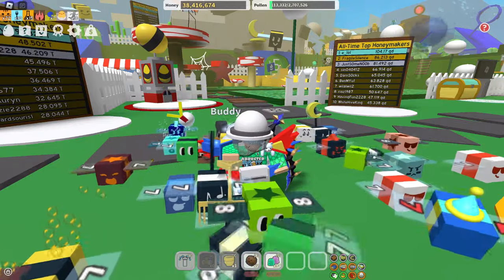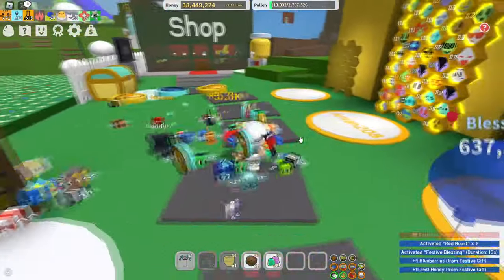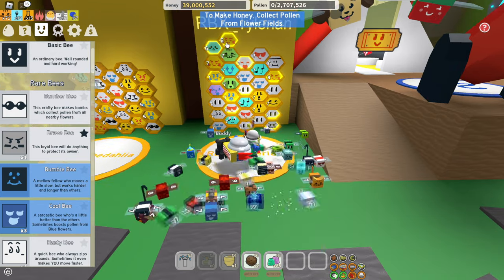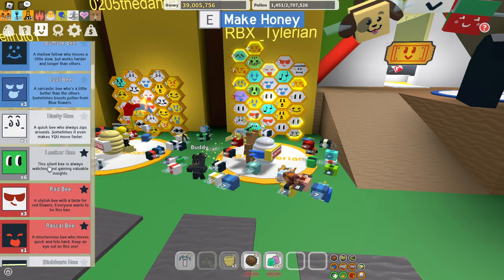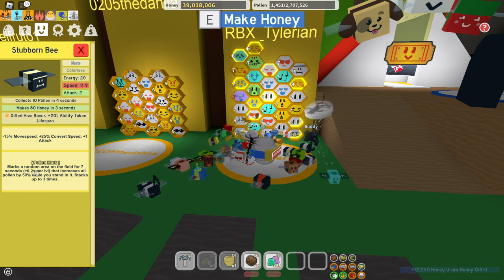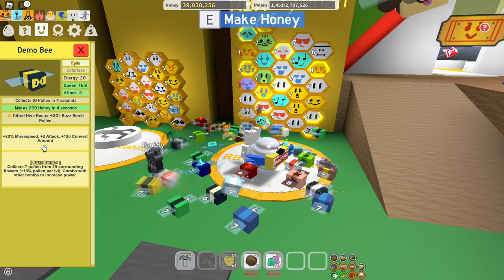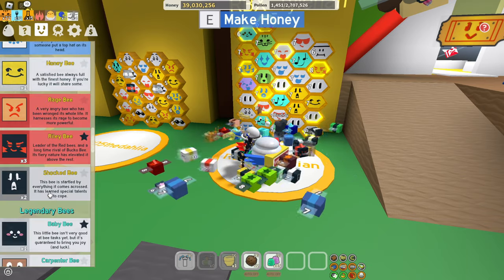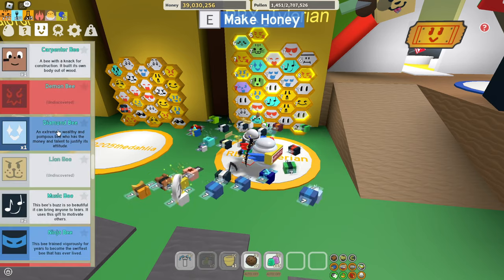Pro Returning To Bee Swarm Simulator (Beesmas 2024) Early Game Tutorial 1/3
Hey everyone! We're buzzing back into Bee Swarm Simulator after the delayed Beesmas 2023 Christmas event. It's the perfect time to jump back in, armed with years of playing experience. Get ready for our awesome "Noob to Pro" Guide series, where we'll show you all the cool new stuff in Bee Swarm Simulator. Don't miss out on the upcoming Beesmas event – rumor has it there might be trading, making the game even more exciting!

Guess what? In my first 24 hours of playing, I've already gathered some amazing stuff! The early game can be tricky for new players because Bee Swarm Simulator is super cool but a bit complicated. But don't worry! Follow my tips and tricks, and you'll see that it's not as hard as it seems. Let's have a blast in Bee Swarm Simulator together! 🐝✨